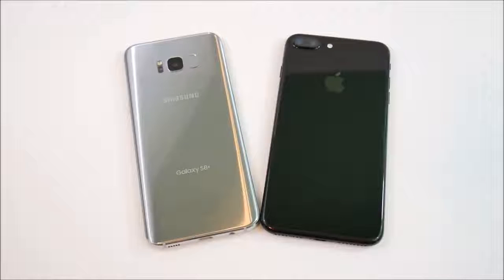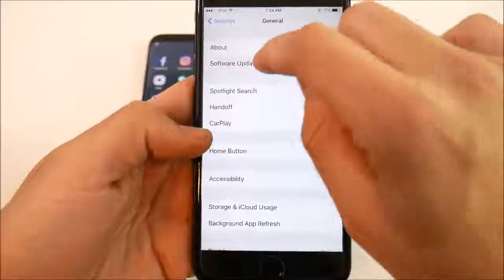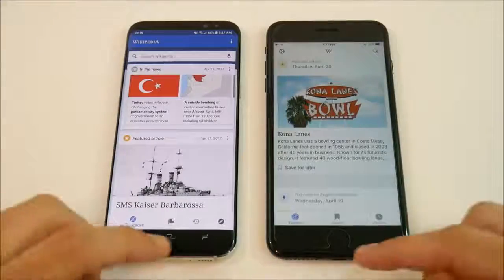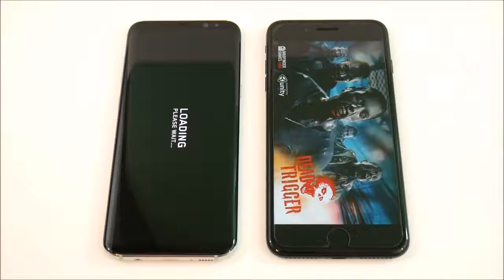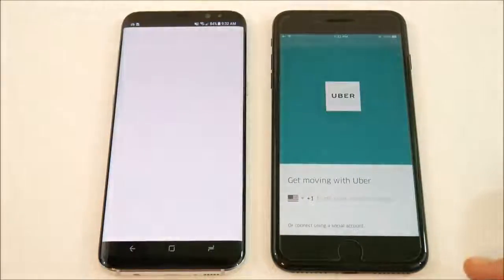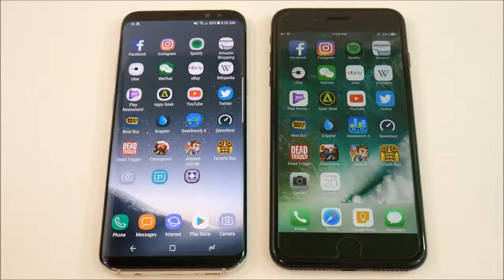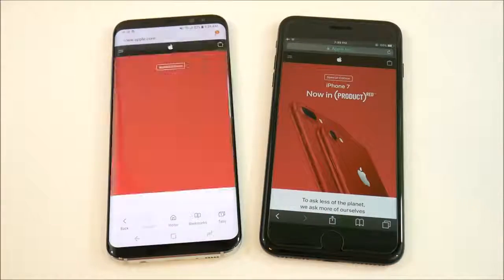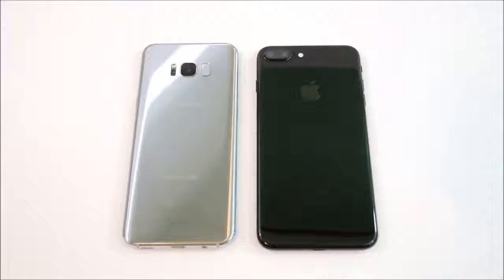GalaxyS8Nation S8 Plus vs iPhone 7 Plus! Speed Test